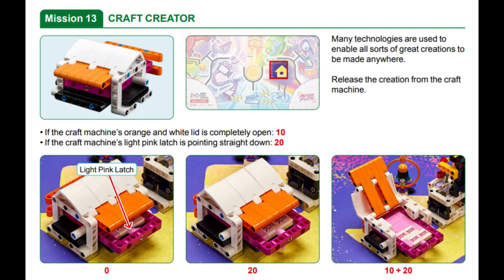2023-2024 FLL MASTERPIECE Mission 13 Craft Creator Solution with Spike Prime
This video shows the completion of the Craft Creator mission (Mission 13)  from this years 2023/24 FLL MASTERPIECE robot game using the Spike Prime Advanced Driving Base. Do not watch if you do not want to see this mission being done. Hope you enjoy!

Intro: 0:00
Background: 0:07
Spike Prime Attachment: 0:23
Spike Prime Robot Solution: 0:32
Scoring Analysis: 0:56
Outro: 1:21